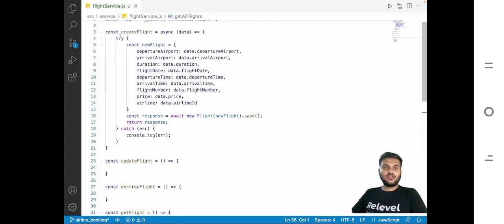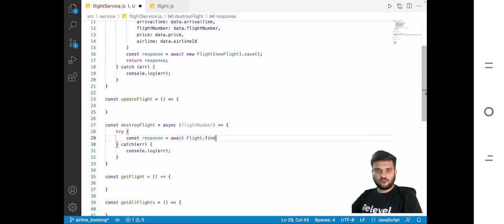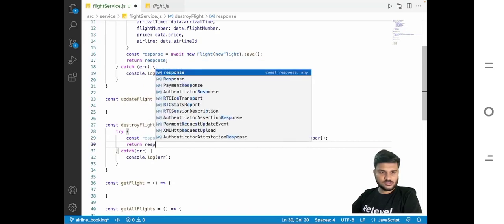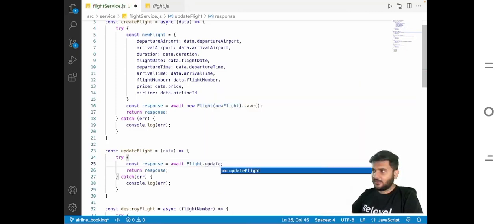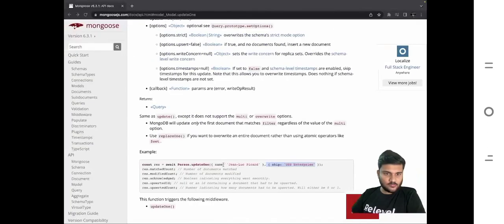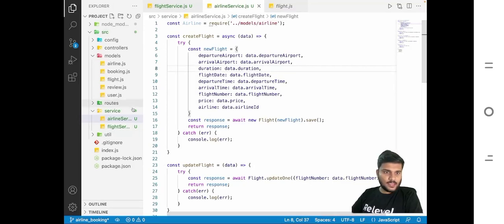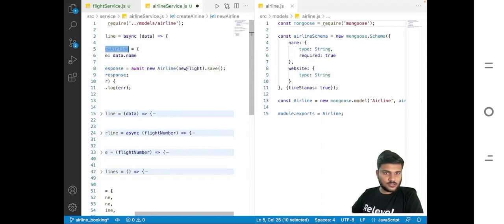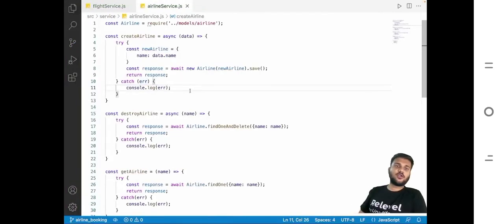Air India clone part 11